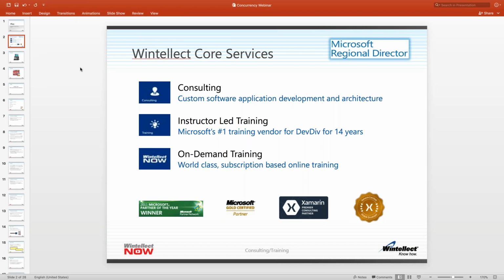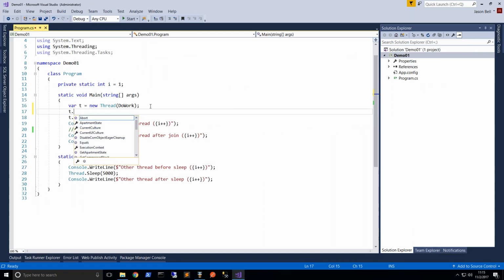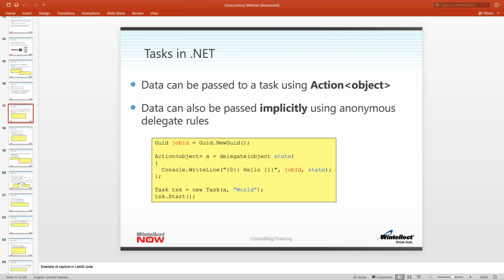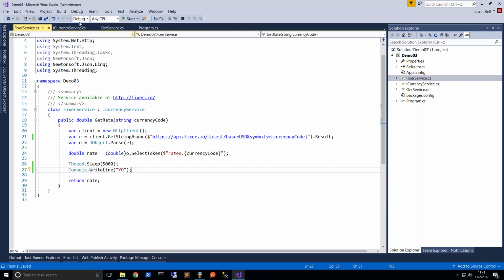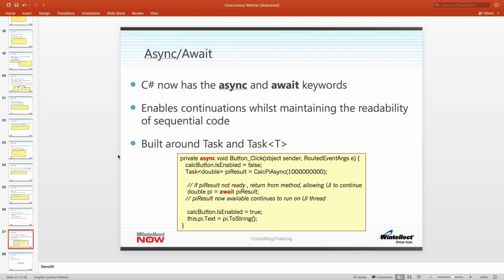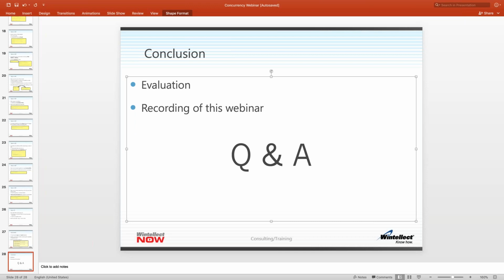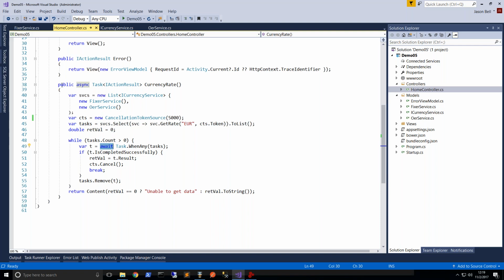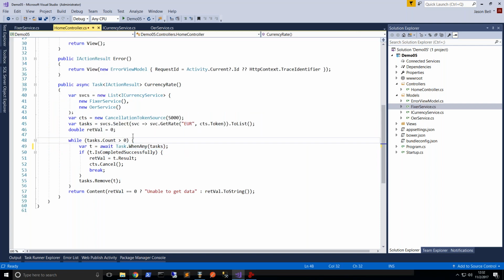Wintellect Presents Concurrent Programming in NET with Jason Bell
Concurrent Programming in .NET